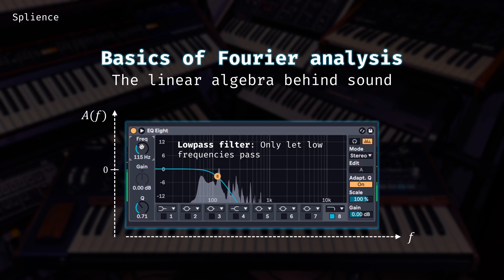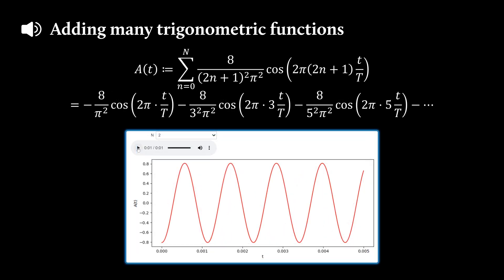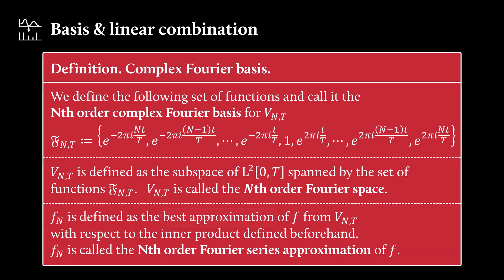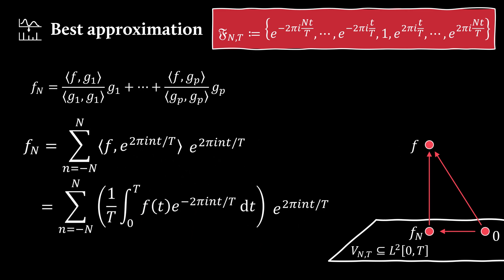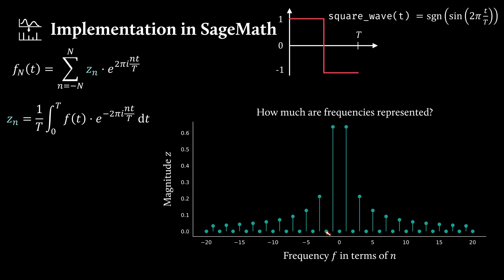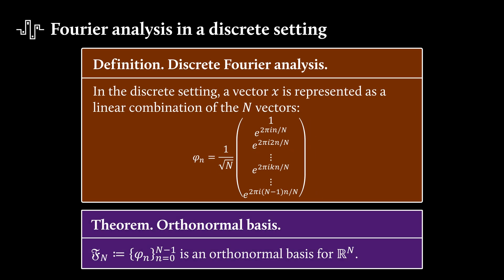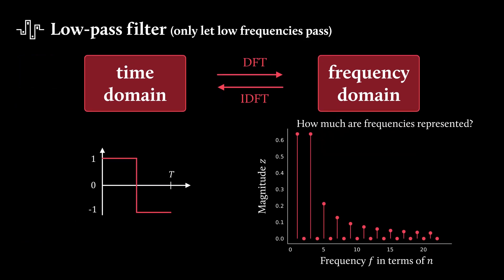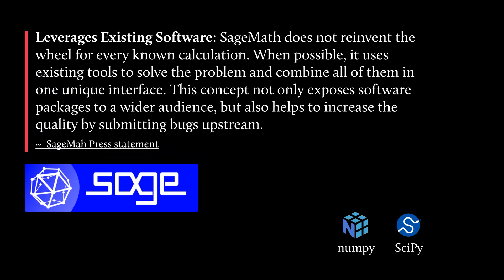The Linear Algebra behind sound | Fourier Analysis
What is sound? How can we represent it mathematically & in a computer? And how can we manipulate sound by changing its frequency content using Fourier analysis? This videos gives an introduction into the linear algebra behind the Fourier theorem and motivates the underlying math by building a simple low-pass filter in Python (SageMath) to cut off high frequencies of a square wave signal. We will discuss it in a continuous setting first, then motivate the discrete setting (DFT) by analogy. This video is explicitly *not* about the Fast Fourier Transform (FFT).

✍ References
The theorems presented here are taken from the following amazing book:
"Linear algebra, signal processing, and wavelets. A unified approach". By Øyvind Rya. January 21, 2015 Python edition.

💡 Explore Fourier analysis yourself! Jupyter notebook
Felix L. and me built a Jupyter notebook for you that contains all explanations from the video alongside the code.

🌟 Acknowledgements
- Thank you Felix L. for the fruitful discussions about how to present the topics.
- Shoutout to the computer-assisted math seminar 2024 organized by Florent S. & Judith L.
- Thank you Luisa H. & Christian for reviewing the draft version of this video!

▶ Chapters
0:00 Intro
0:46 What is sound?
3:37 Fourier Series: Definitions
4:58 Fourier Series: Basis & best approximation
9:38 Implementation: Fourier coefficients
12:01 Discrete Fourier Series
15:10 Implementation: DFT
16:20 Low-pass filter
18:17 Outro & SageMath